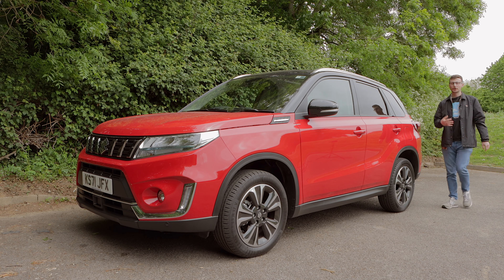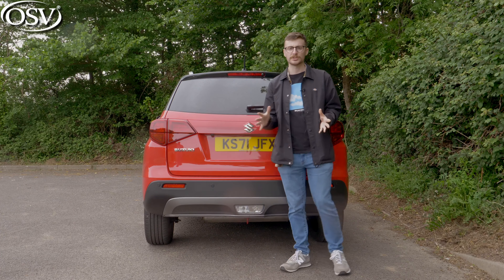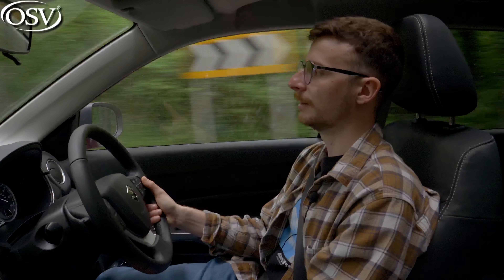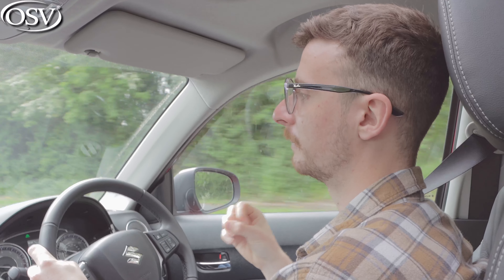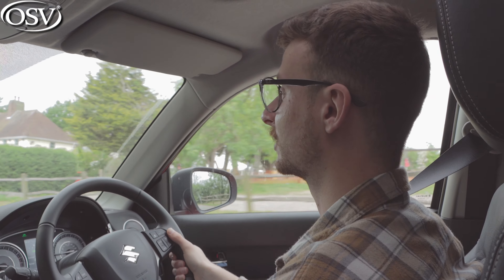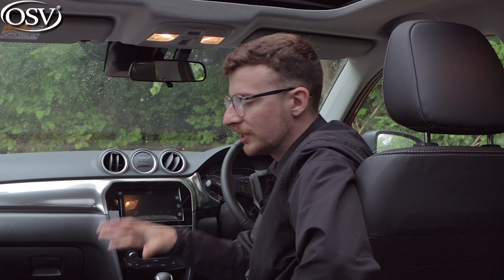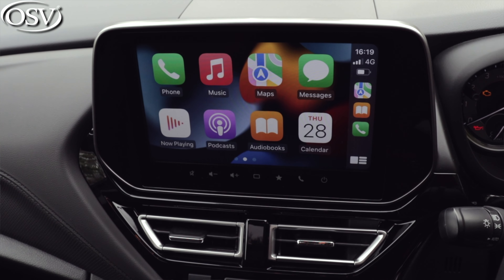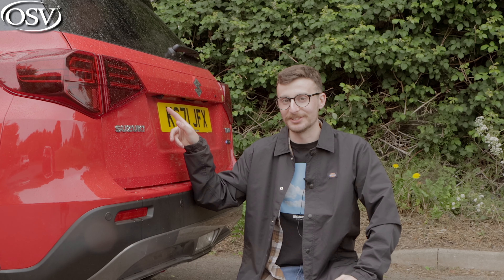New Suzuki Vitara 2022 UK Review – The Best Small Hybrid SUV? | OSV Car Reviews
Is the Vitara your perfect next car? and OSV’s vehicle experts will explore options and secure yours for delivery!

The Suzuki Vitara is the brand’s best-selling car in the UK and it’s not hard to see why. It’s a versatile and practical small SUV package with bold looks and decent off-road capability.

But given the price hike, is the Vitara still as desirable as it once was? Tom tests out the latest Full Hybrid All Grip model to see how it stacks up against strong rivals like the Ford Puma, Nissan Juke and Renault Captur.

CORRECTION: 2WD models are front-wheel-drive

⏳  TIMESTAMPS ⏳
00:00 Introduction
00:27 Overview
01:26 Design
03:35 Practicality & Boot Space
06:28 Driving
15:46 Interior
23:14 Trim Levels
24:06 Conclusion